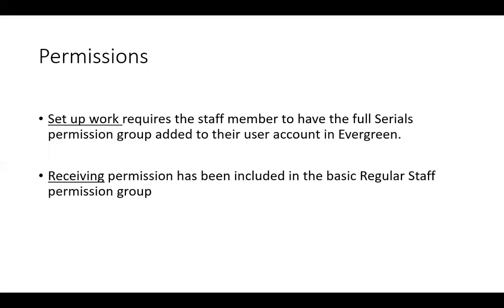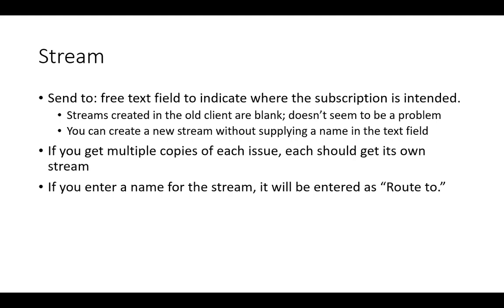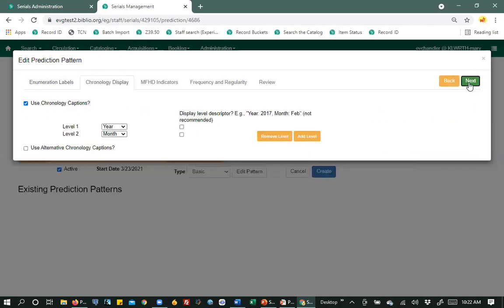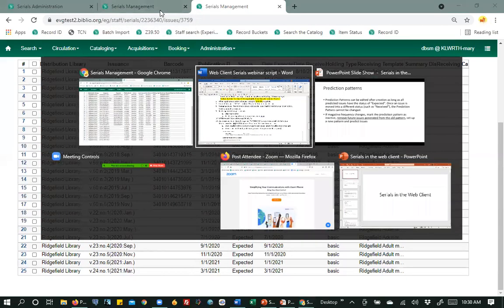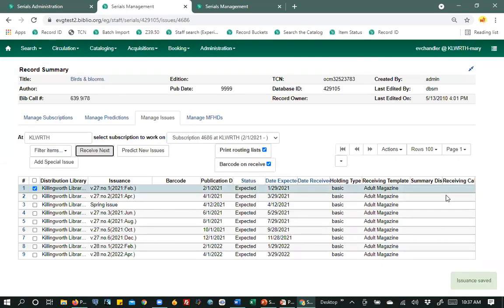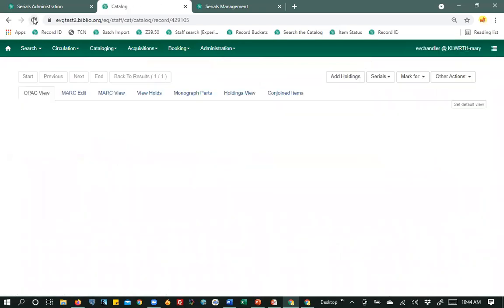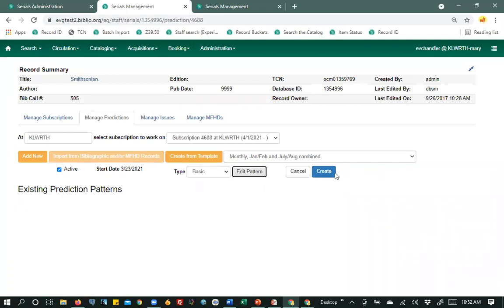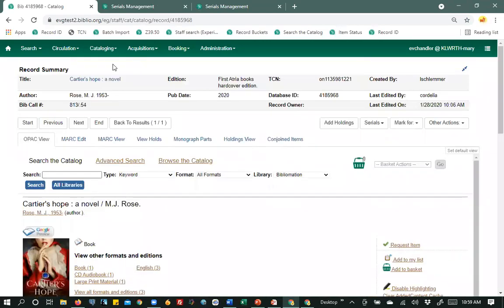Serials in the web client